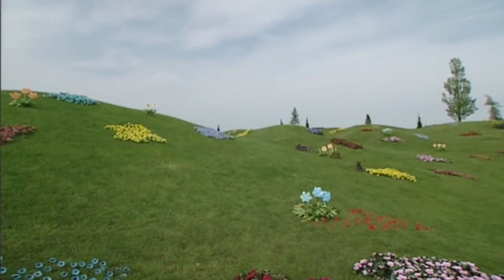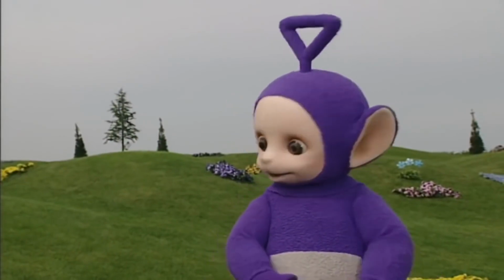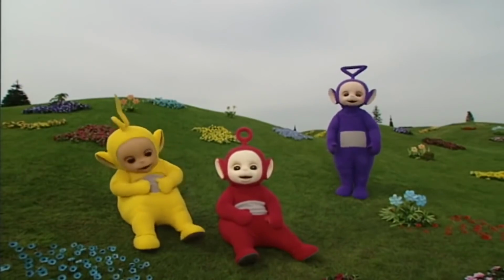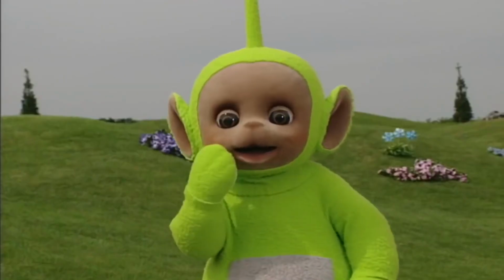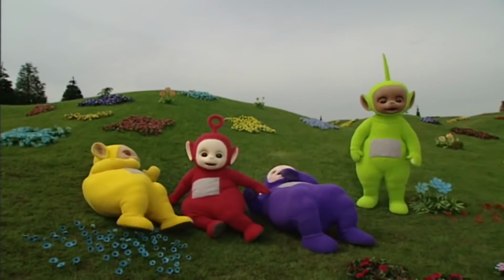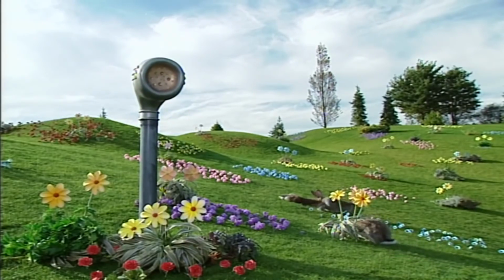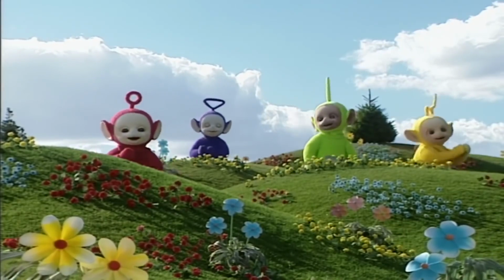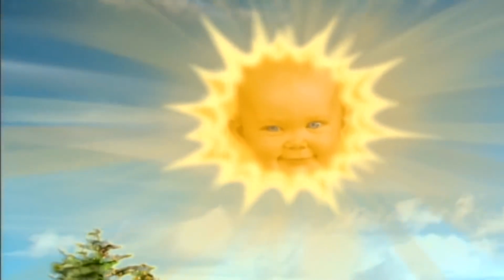Stretching Words | Teletubbies | Live Action Videos for Kids | WildBrain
Welcome to WildBrain. This channel brings you the best cartoons for kids and children with some of your favourites including Ellie Sparkles, Kiddyzuzza Land, Topsy & Time, Yo Gabba Gabba and more.